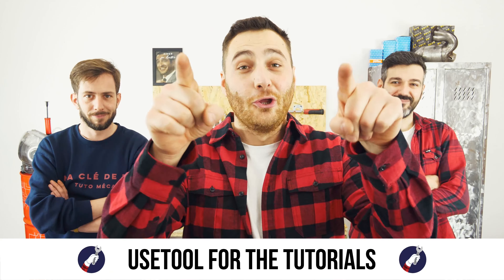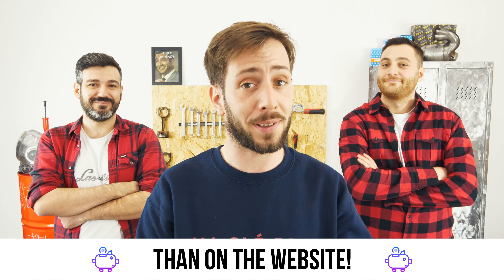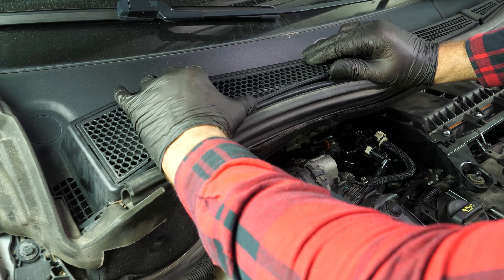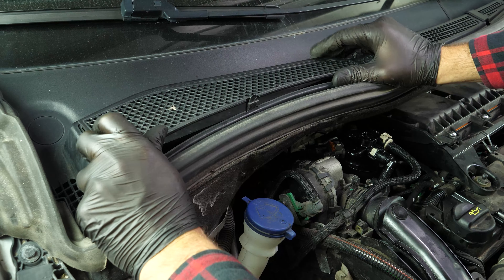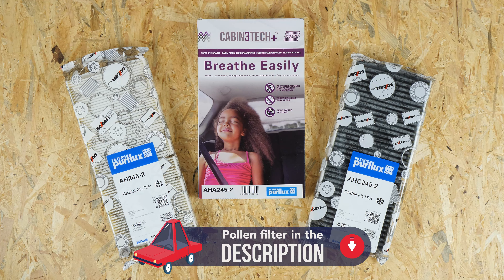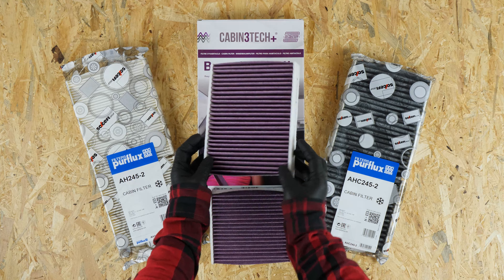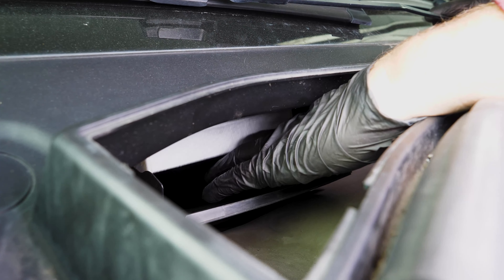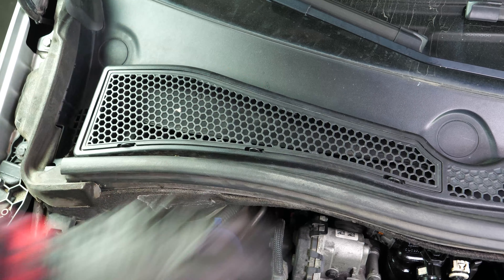How to replace the cabin filter Peugeot 2008 mk1 👃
🔍 Find the cabin filter compatible with your vehicle on the Purflux Group

Cabin filter on a Peugeot 2008 1.

Needed tools:
-💣🤖🏆The complete toolbox recommended by UseTool EN to repair your 2008 1

🔝💪Safely lift your 2008 1 with the hydraulic jack and axle stands recommended by UseTool EN 💪🔝

🚗📢💡 RESOURCES 💡📢🚗

Usetool's warnings
You will see arrows on the side of the cabin filter. They indicate the direction of the air flow. Respect these indications when repositioning the filter.

Usetool's infos
- The anti-pollen recirculation filter blocks even the smallest allergy particles from entering (as a human respiratory system can't fully stop it). Particles can reach the bronchi and provoke allergies and asthma.

- Active carbon filters absorb both particles and odours. The filter system has an active carbon layer between two non-woven fiber layers.
A combi-filter (that adsorbs both particles and gases) can reduce harmful and unpleasant gases concentrations. These gases can provoke headaches and sneezing.

- Check that your vehicle is equipped with this filter, it often depends on whether your car has air conditioning or not.

- A new generation of filter has appeared on the market. In addition to pollen and smells, this technology allows the filtration of very fine particles, often the cause of allergies. Even if they are a little more expensive they are probably the best option.

0:00 Intro
0:15 Remove the filter
1:18 Put the filter back